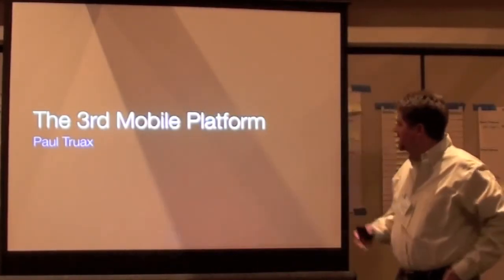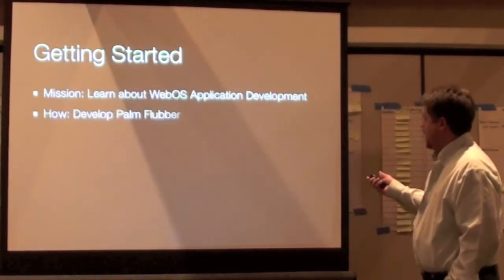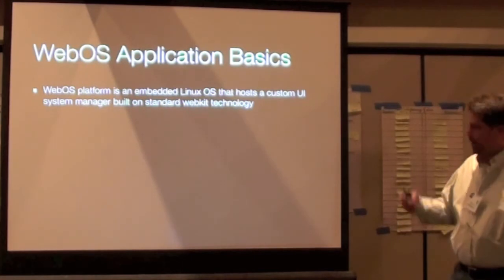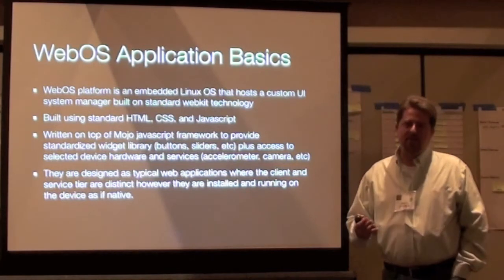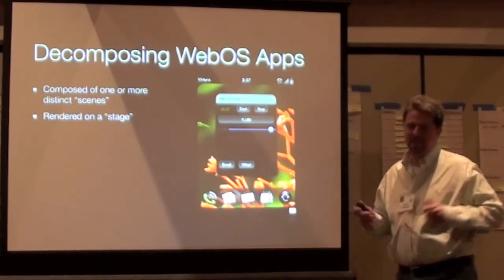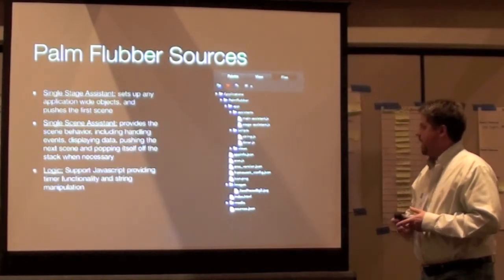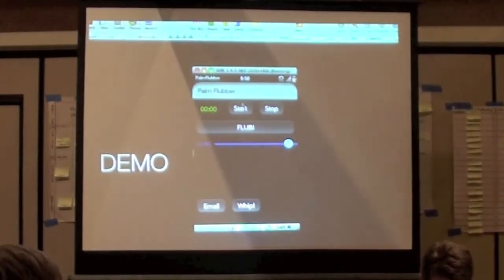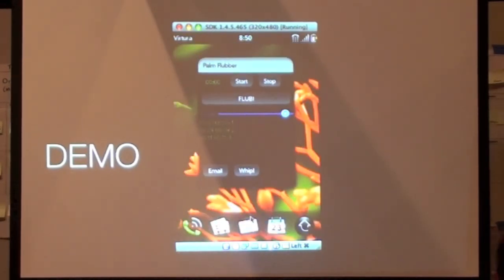The 3rd Mobile Platform (Paul Truax)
Java Posse Roundup 2011 Lightning Talk - The 3rd Mobile Platform by Paul Truax. Recorded in Crested Butte, CO on Feb 23, 2011.